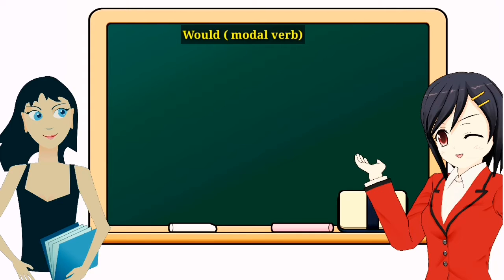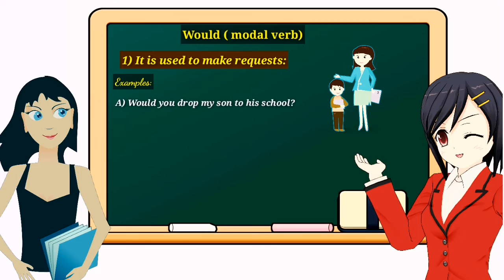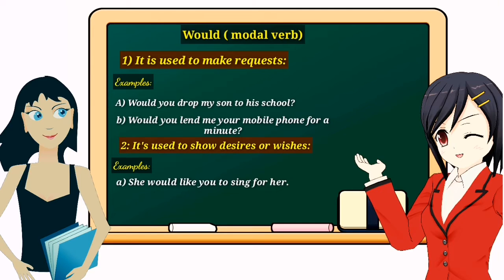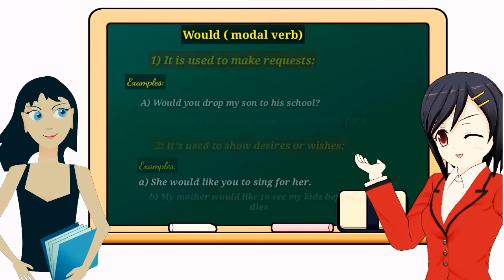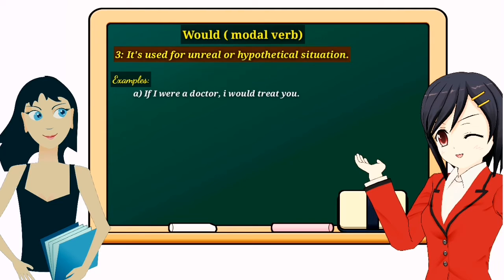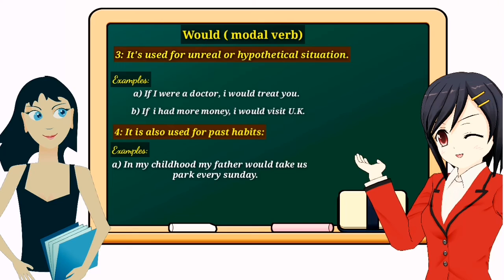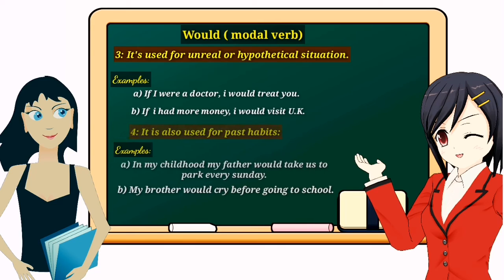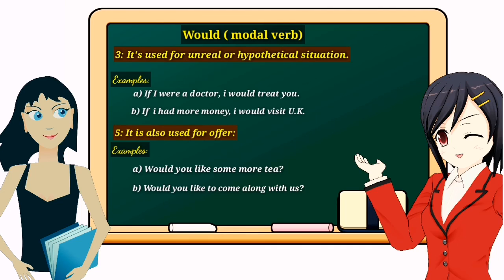would | Would uses | would functions modal verbs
In this lecture would is discusses in detail. All functions are discussed with solid examples. The modal verb "would" is a verb that is used daily but very know its appropriate use, so here in this lecture all the functions are discussed.